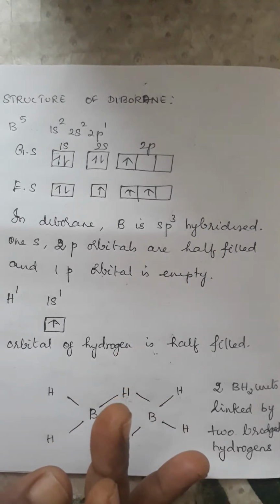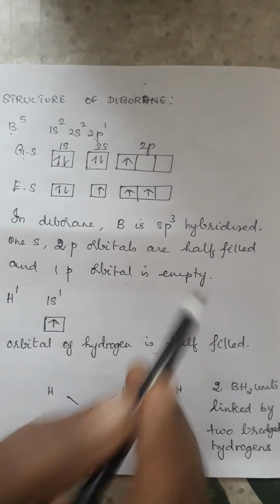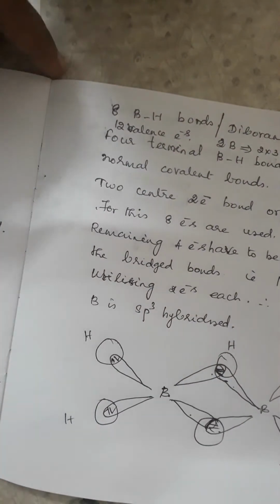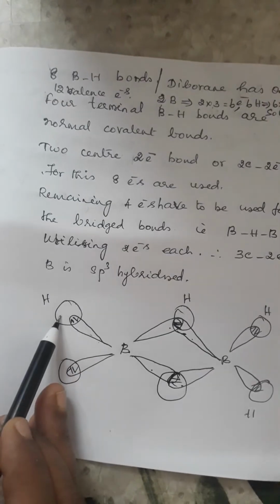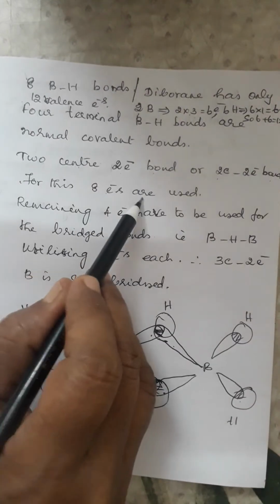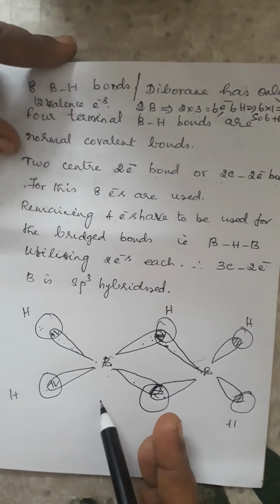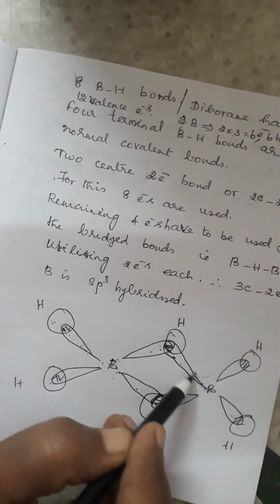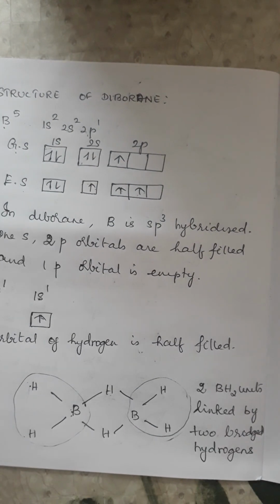12th Chemistry Public Exam Important Question (Structure of diborane)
Structure of diborane